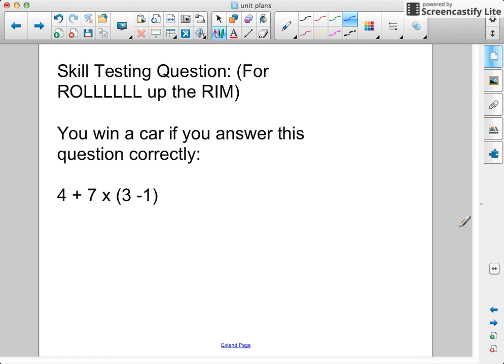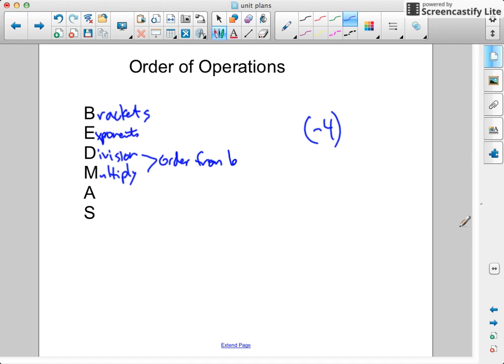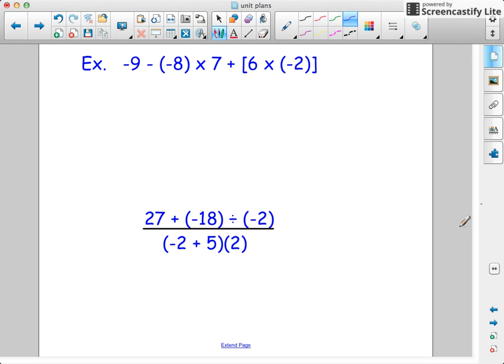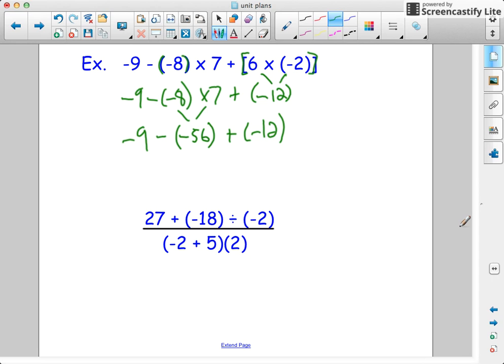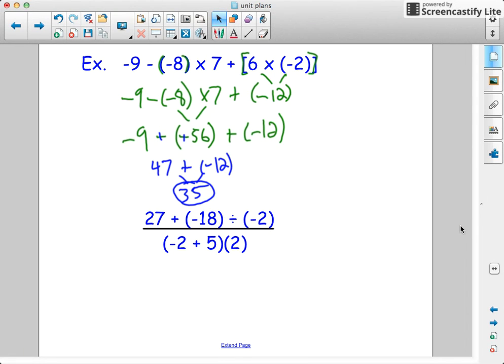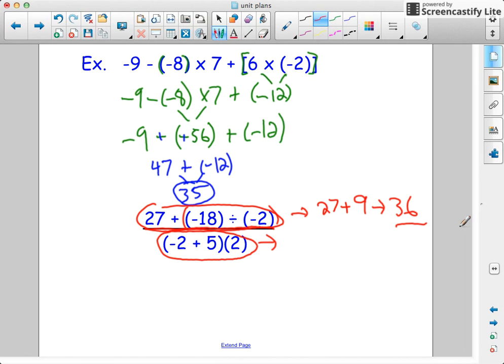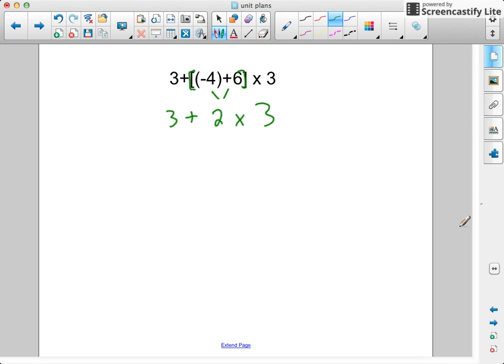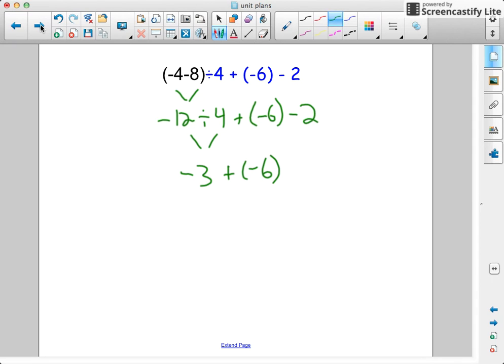Order of Operations (Integers with x and divide)